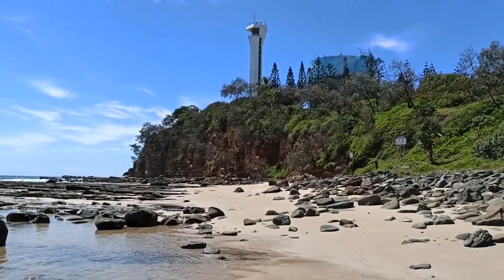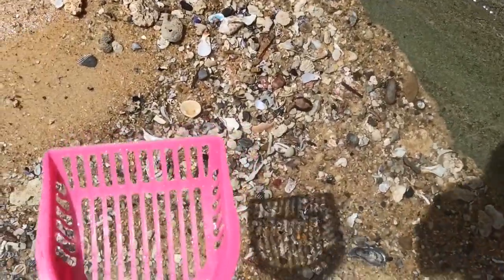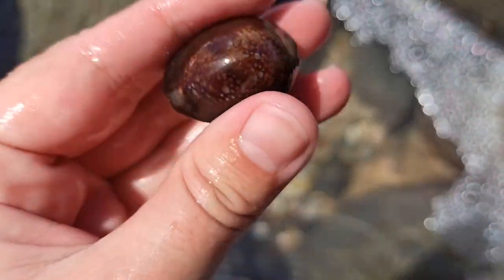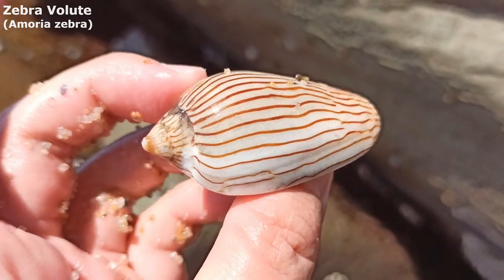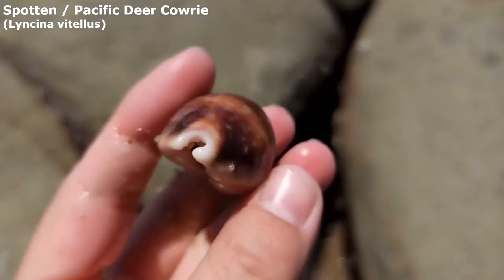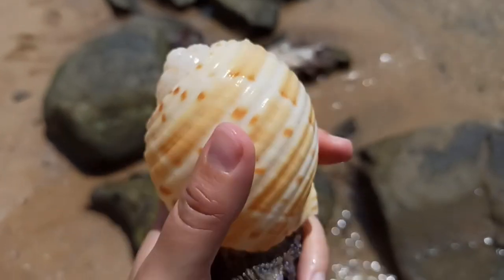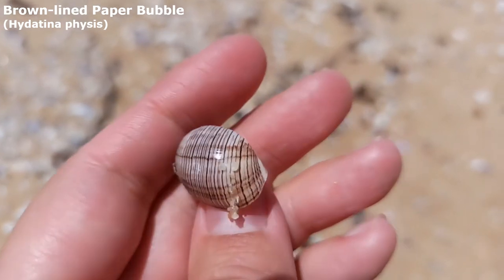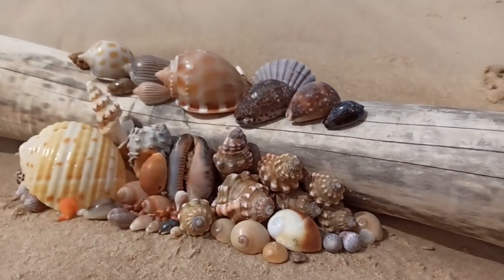Finding Seashells at Low Tide | Giant Zebra Volute [Virtual Shelling]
What a wonderfully blue and sunny day; it was the perfect time to look for these BIG shell finds! Big bonnets, big cowries, a big tun (courtesy of a friend) and a big Zebra Volute! It set a record for know shell finds in this area - how exciting!

I didn't even realise that Point Cartwright and the surrounding beaches had such lovely seashells until I saw "Shellcade Shelling Down Under" - I admire him a lot, and wow, it seems like he's creating new shelling content on YouTube? You can check out his amazing videos here: